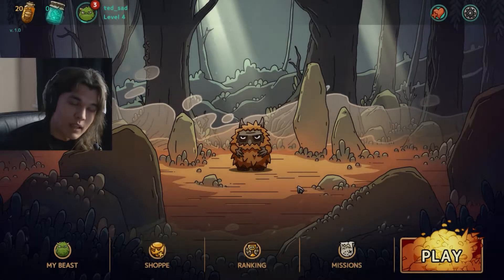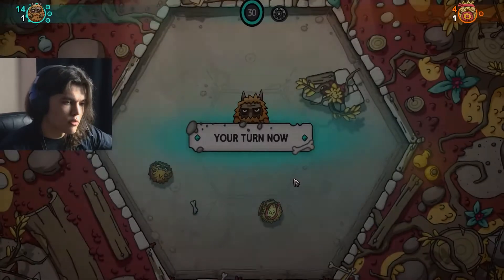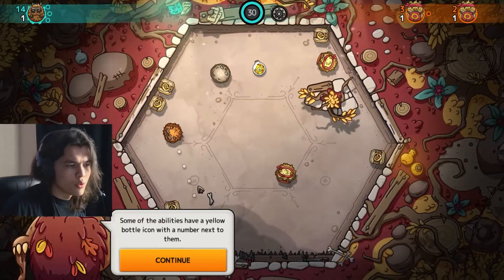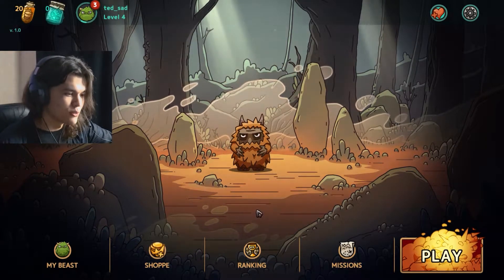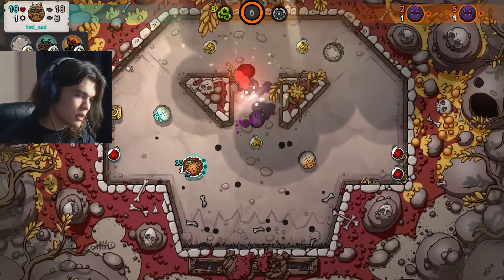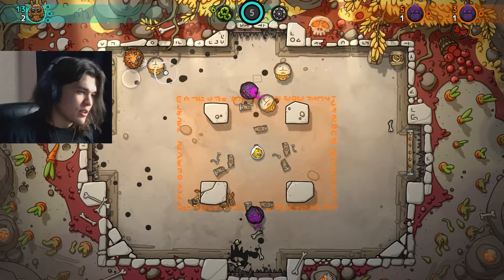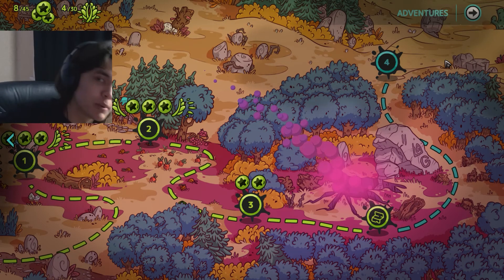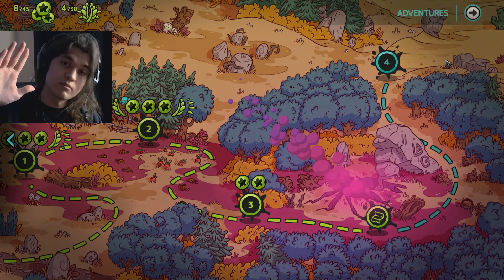IT'S TIME TO FIGHT FLUFFY FOES!! | FurryFury